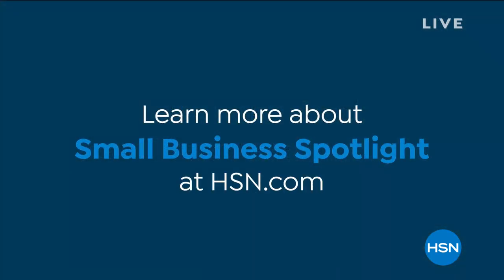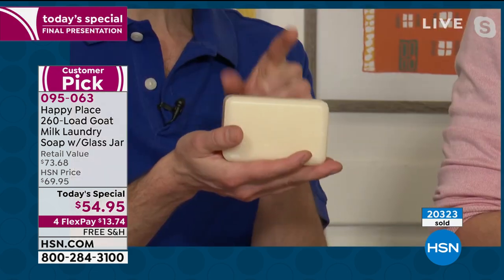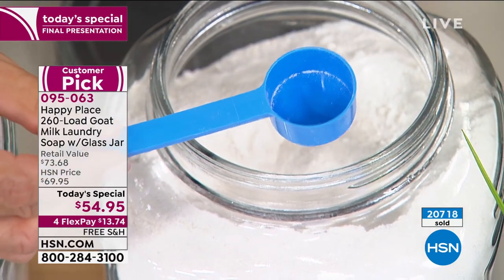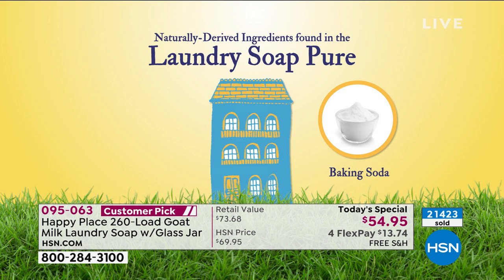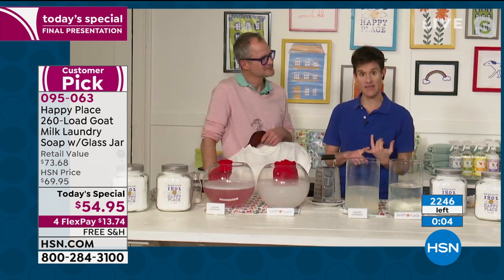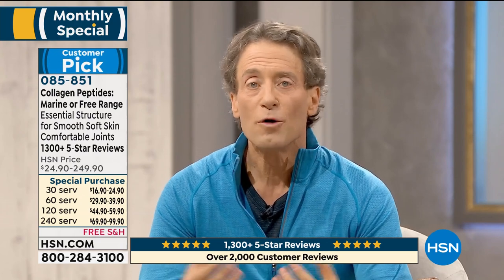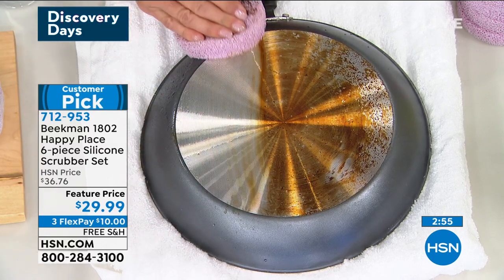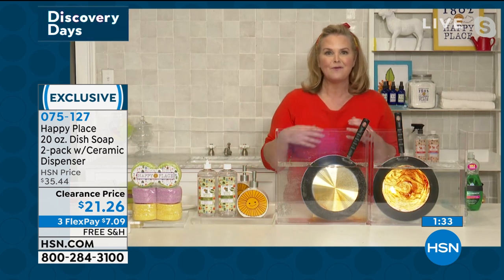HSN | Beekman 1802 Happy Place Naturally-Derived Cleaning 02.26.2021 - 11 PM